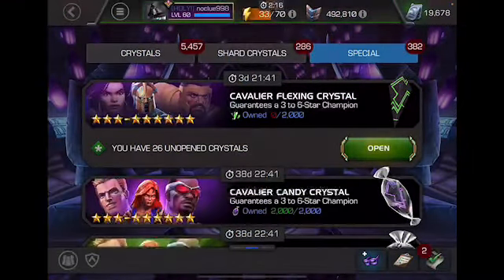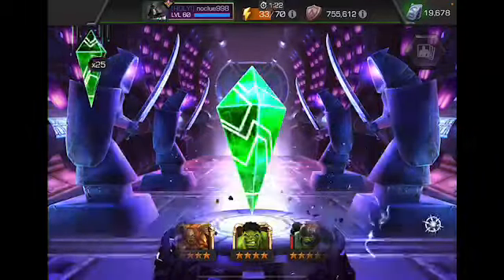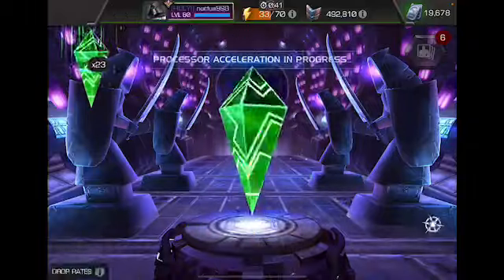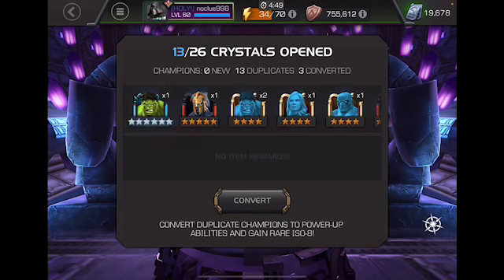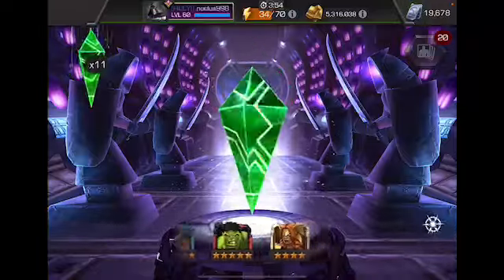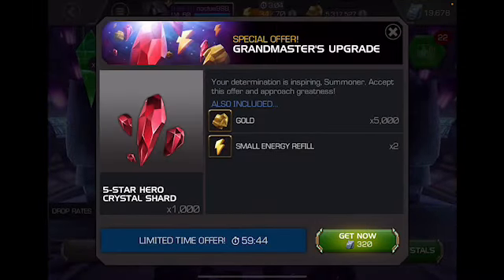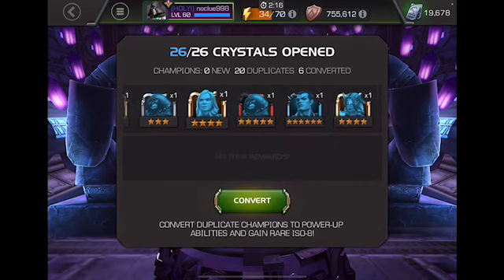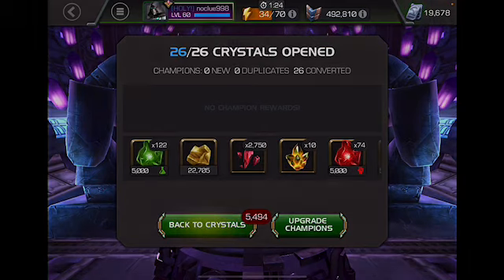Opening 26x Cavalier Flexing Crystals...MCOC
I accumulated enough shards from September's side quest and opened 26 crystals.